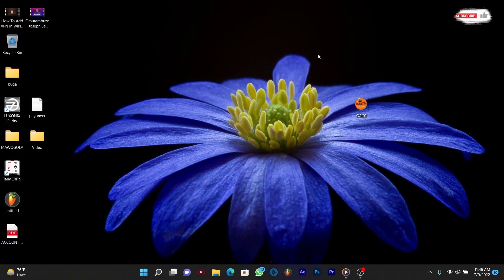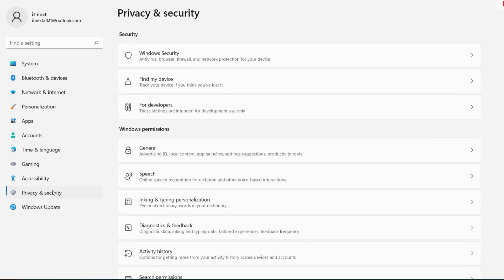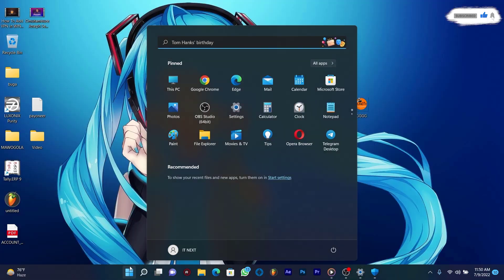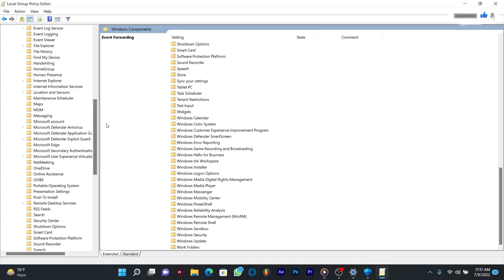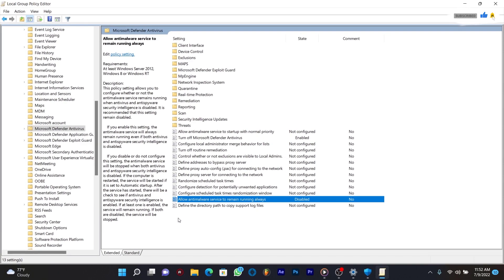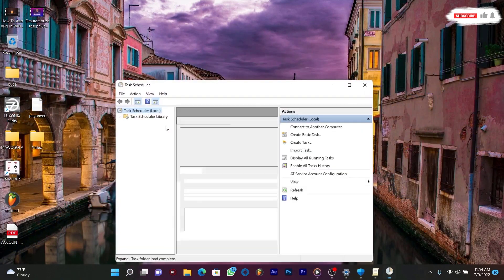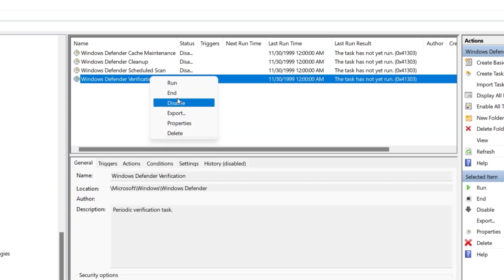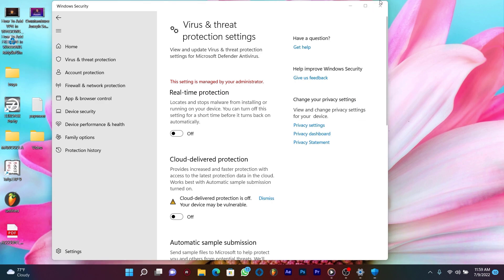How To Disable Windows Defender In Windows 11(2022) || IT NEXT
In this video am showing step by step on How To Disable Windows Defender In Windows 11
disable windows defender windows 11
permanentlydisable windows defender
even you can follow this:
 2️⃣ HOW TO CREATE A CUSTOM SHUTDOWN BUTTON KEY FOR WINDOWS 8 8.1 AND 10 2021 | IT NEXT#itnext1
4️⃣ HOW TO SPEED UP WINDOWS 10 8 1 AND 8 OPERATING SYSTEM FOR PC OR LAPTOP 2021| IT NEXT
7️⃣ HOW TO USE GROOVE MUSIC APP AND HOW YOU CAN ADD PLAYLIST SONGS IN GROOVE MUSIC WINDOWS 10 2021 IT NEXT